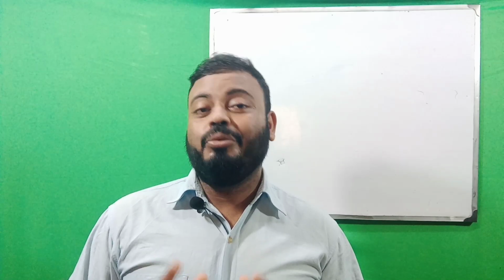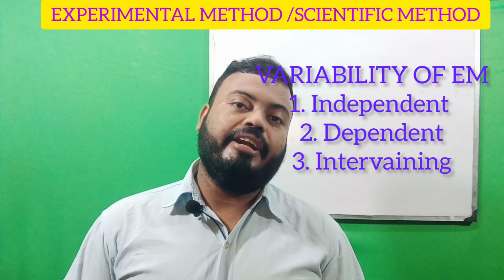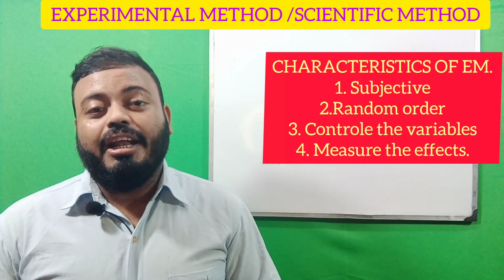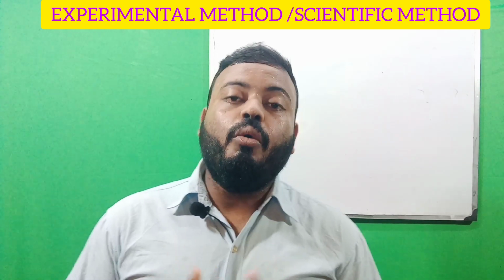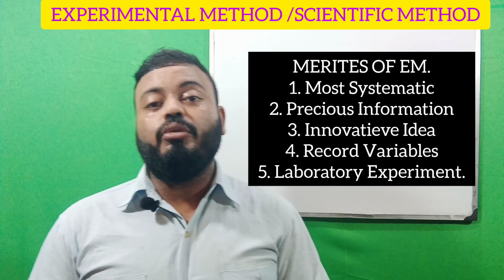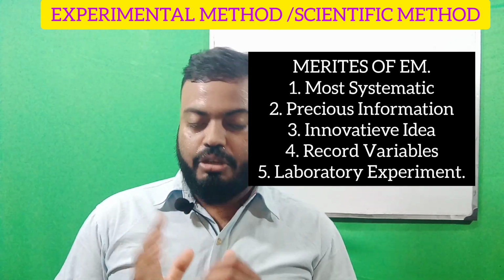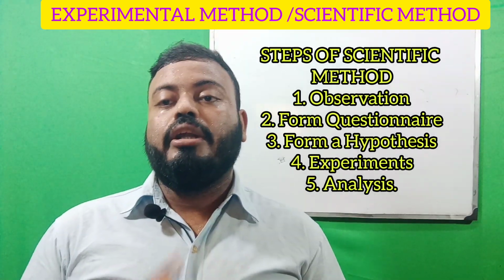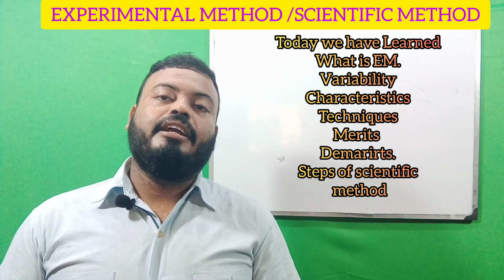EXPERIMENTAL METHOD.| प्रयोगात्मक विधि।